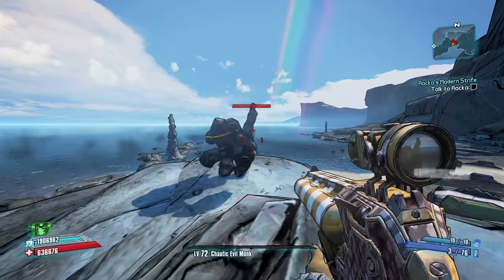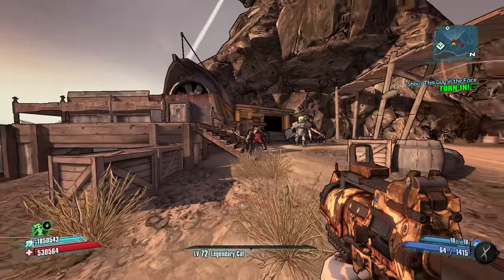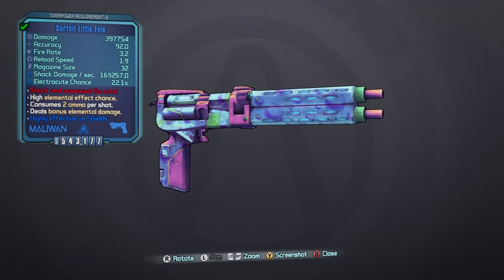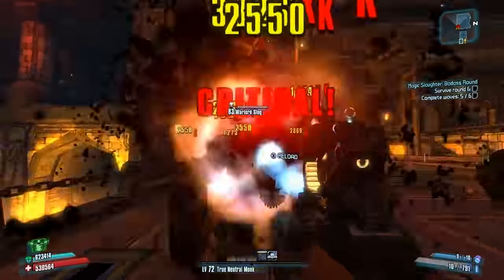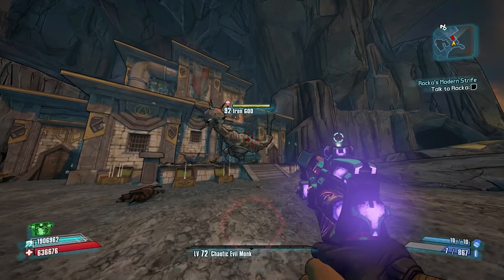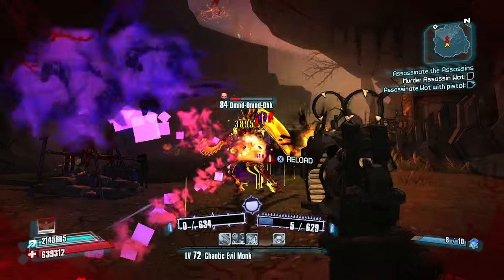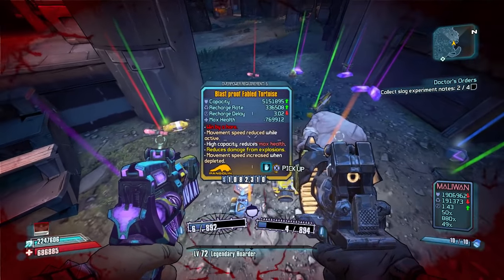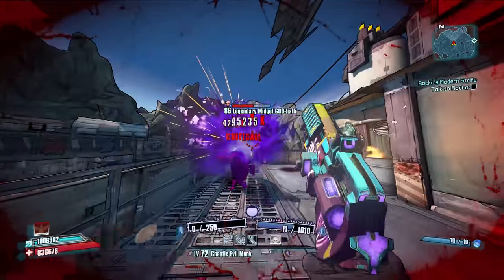TOP 10 RAREST ENEMIES IN BORDERLANDS 2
The Top 10 RAREST ENEMIES in Borderlands 2

Backing tracks courtesy of SUNG (used with permission)
Check him out:

What is Borderlands 2?
A new era of shoot and loot is about to begin. Play as one of four new vault hunters facing off against a massive new world of creatures, psychos and the evil mastermind, Handsome Jack. Make new friends, arm them with a bazillion weapons and fight alongside them in 4 player co-op or split-screen on a relentless quest for revenge and redemption across the undiscovered and unpredictable living planet.